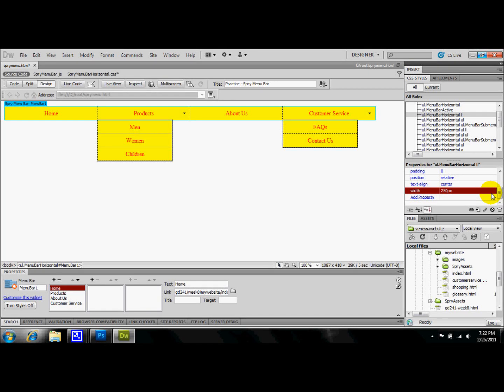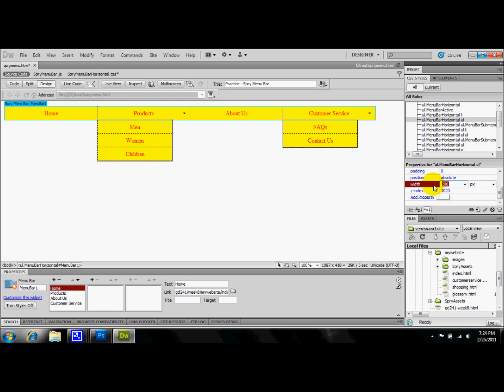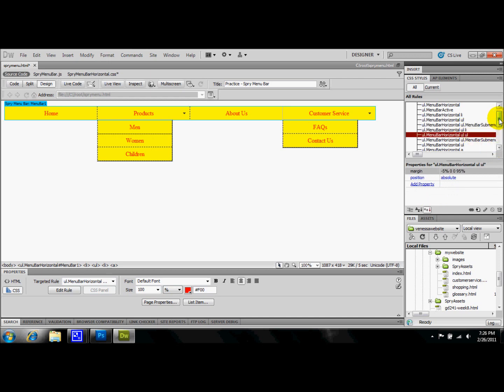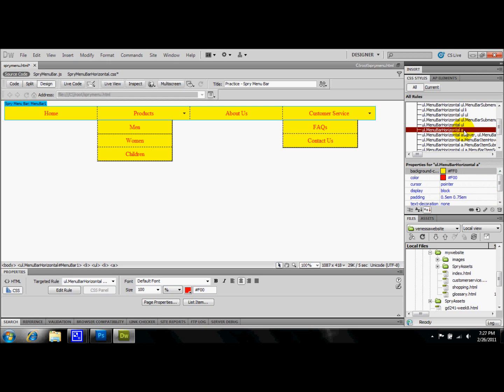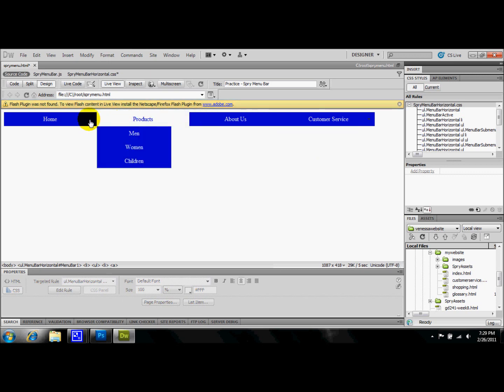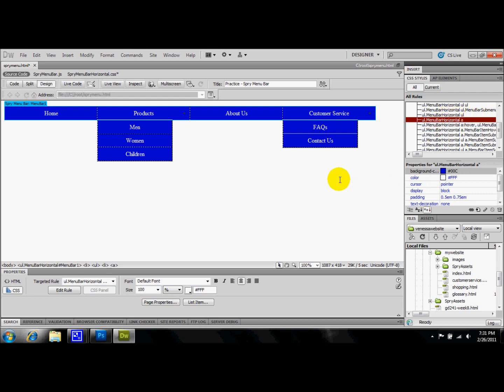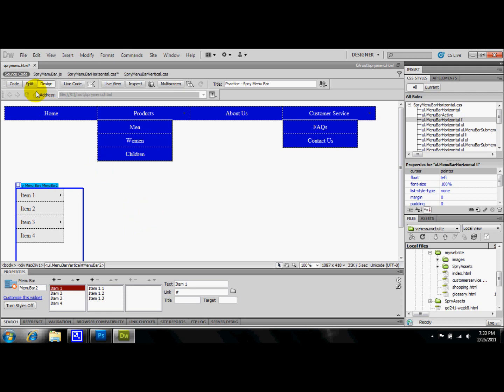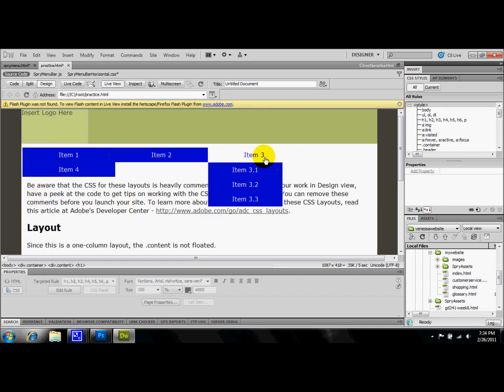Spry Menu Tutorial Part 2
Here is the second part the the video I made. I hope that it was at least helpful to someone.